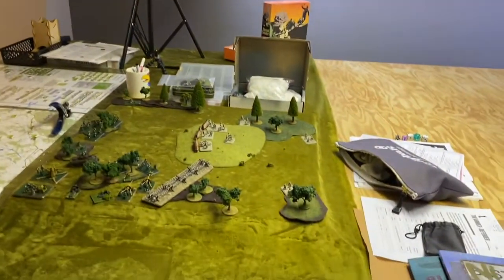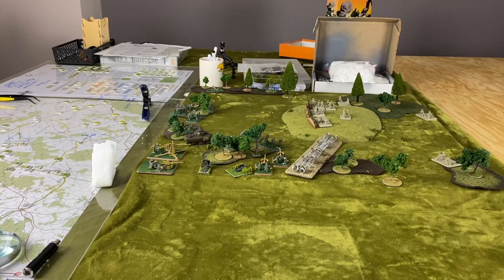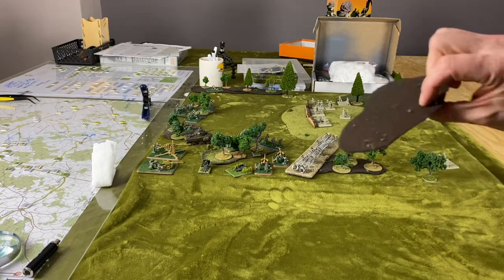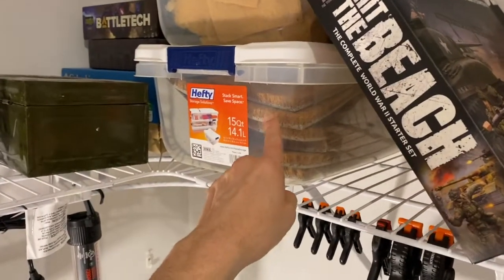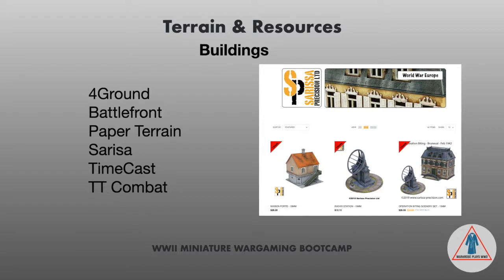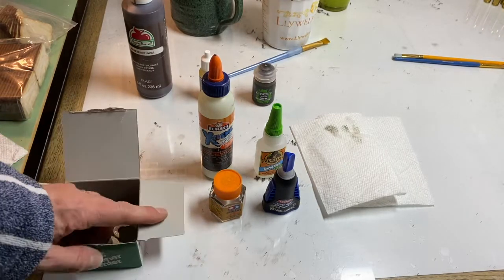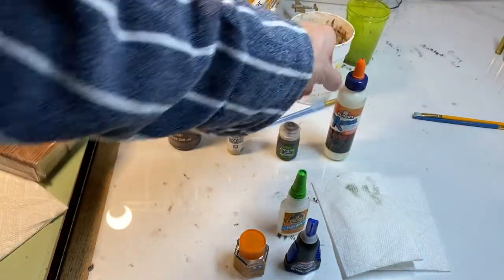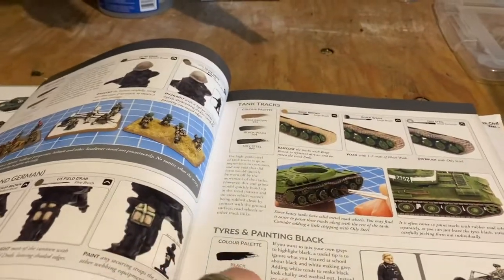WWII Miniature Wargaming Bootcamp - Terrain and Supplies + End Credit Scene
If you're getting started in the miniature gaming hobby and want to play WWII, this may be the series for you. This class covers terrain and other supplies you may need to get playing. This includes glue, paint, foam, mats, etc.

How to get started in miniature World War Two gaming.

Music: Nobels of the Mystic Shrine, John Philip Sousa as performed by “The President’s Own Men” United States Marine Band